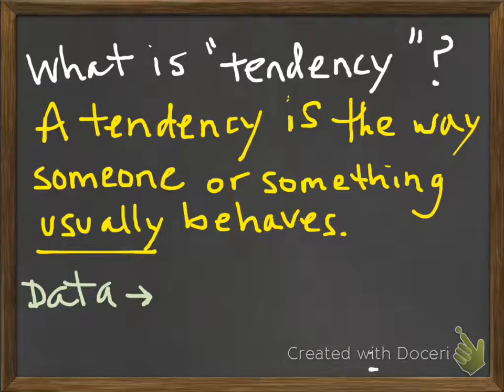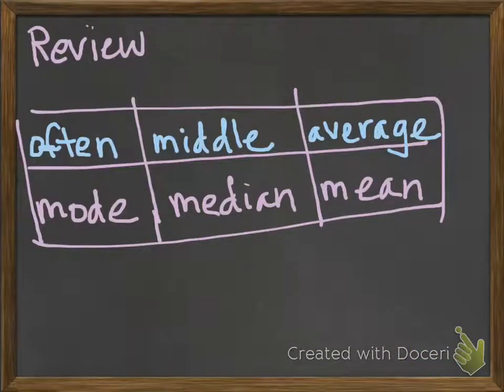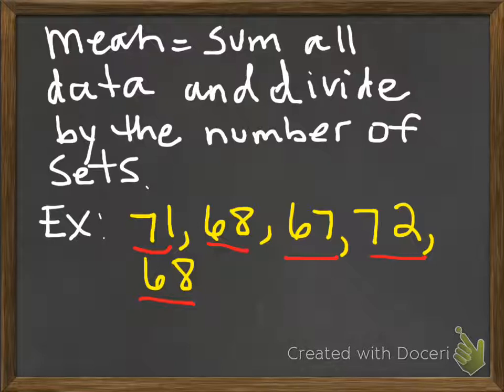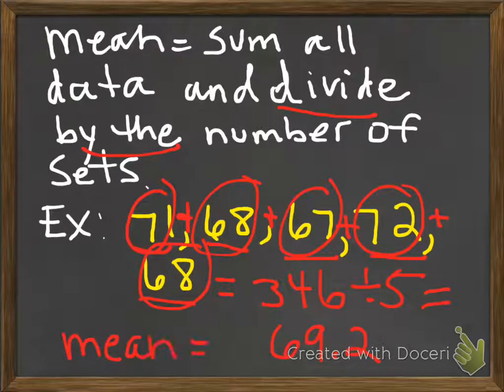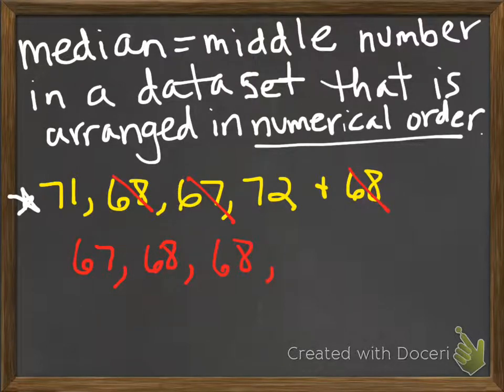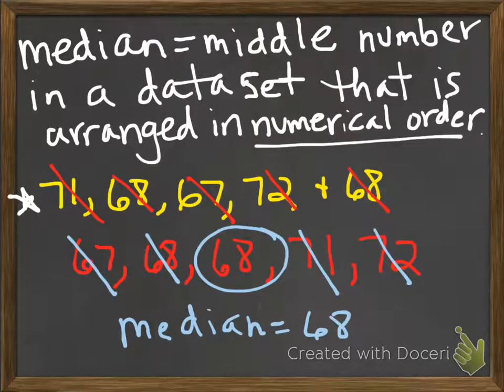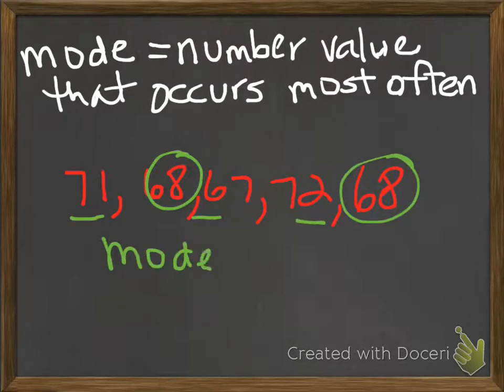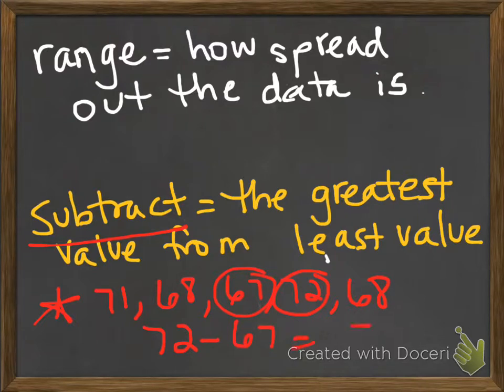Topic 19-1 Mean, Median, Mode and Range